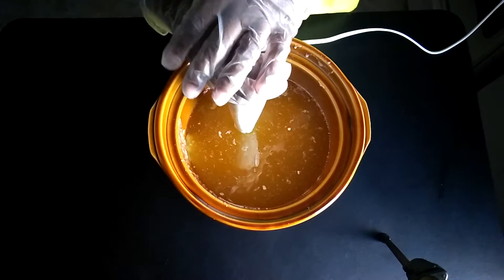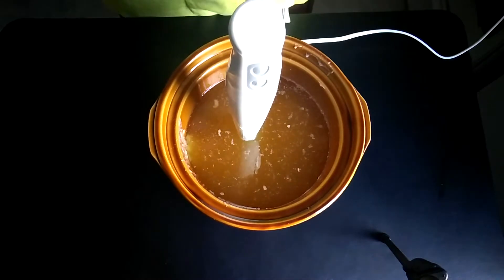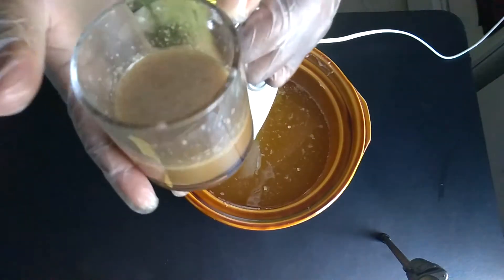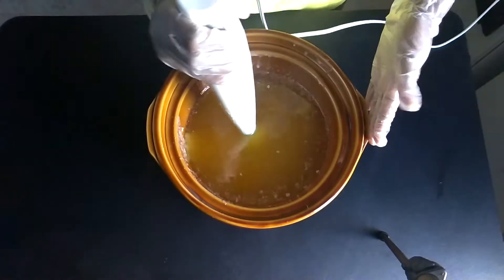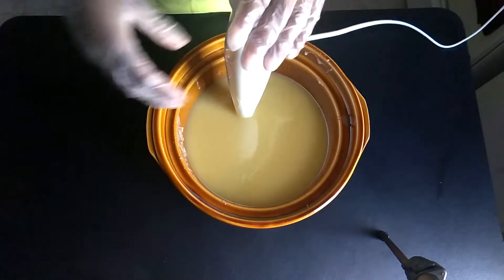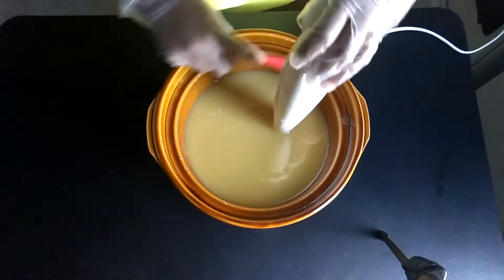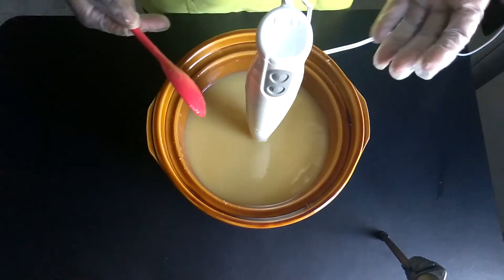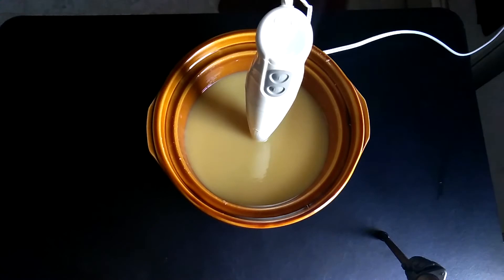The Making of Oatmeal, Milk & Agave Soap (Cold Process)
The making of Oatmeal, Milk & Agave soap (CP), using oat milk, coconut milk and organic amber blue agave. This soap is vegan.